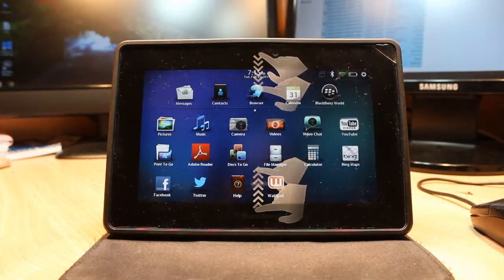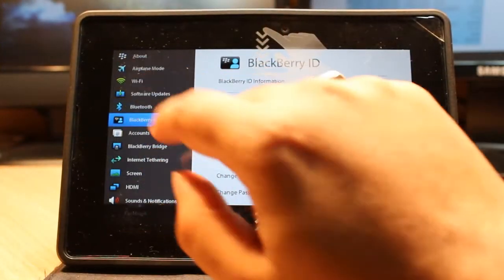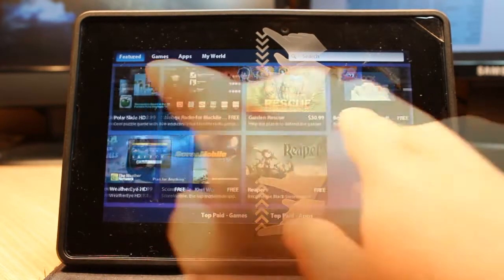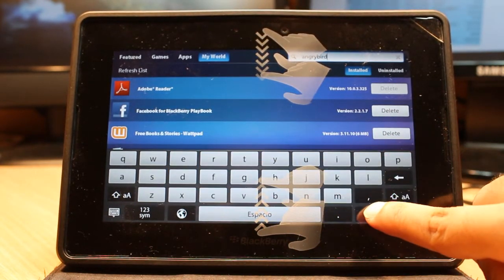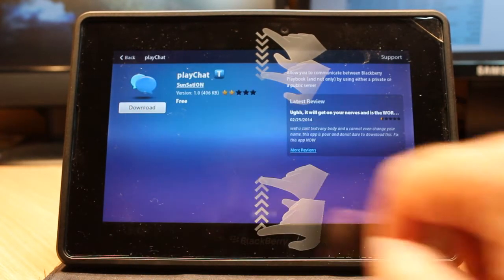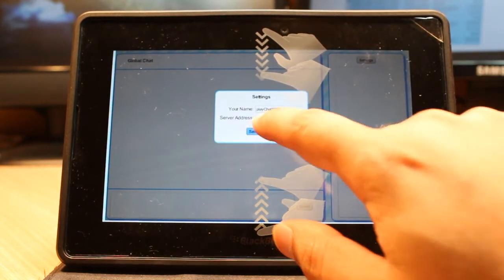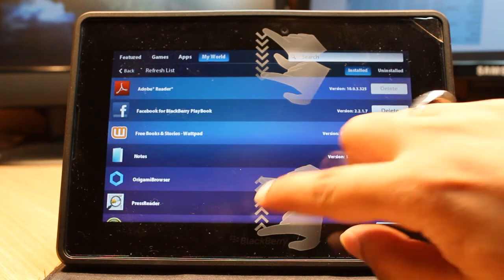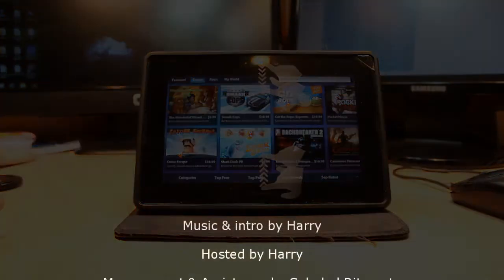BlackBerry World Tutorial how to use